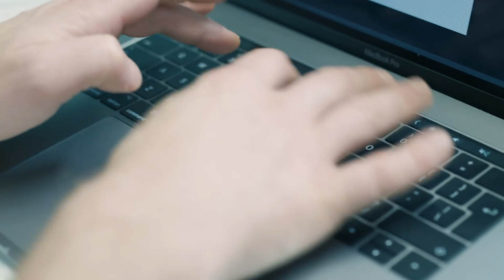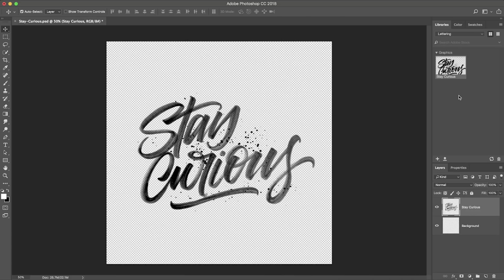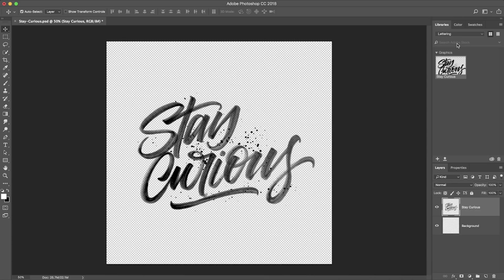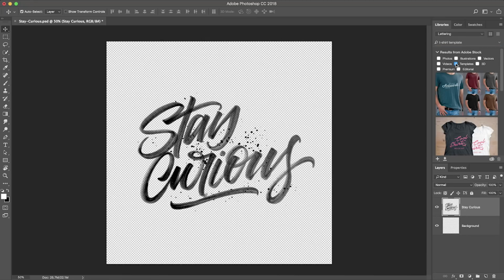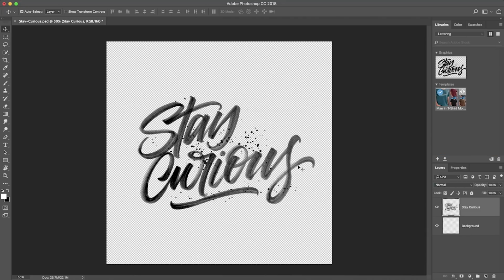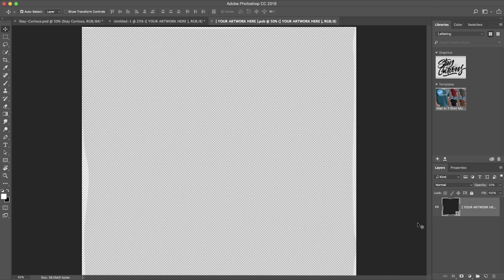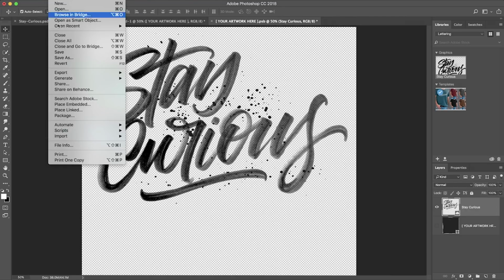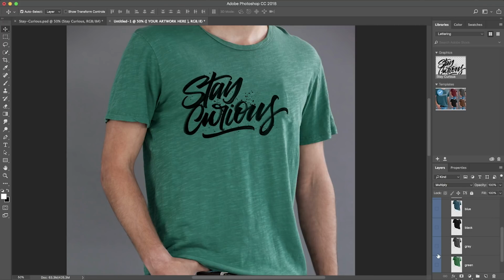Creative Coffee Break: How to apply lettering to a Stock template in Photoshop CC | Adobe Stock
Hand lettering artist and typographer Ian Barnard (@ianbarnard) shows us how apply digital lettering to an Adobe Stock T-shirt template in Photoshop CC.